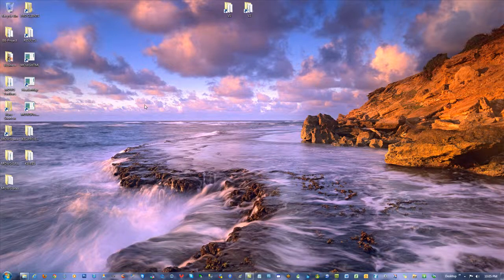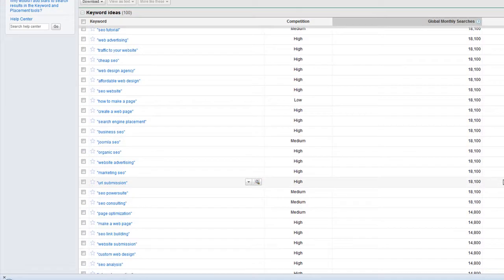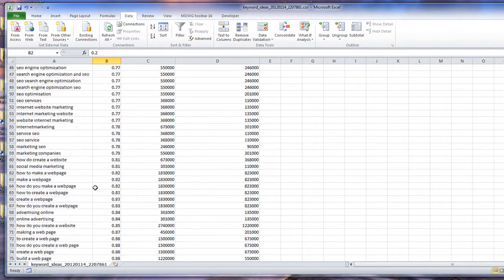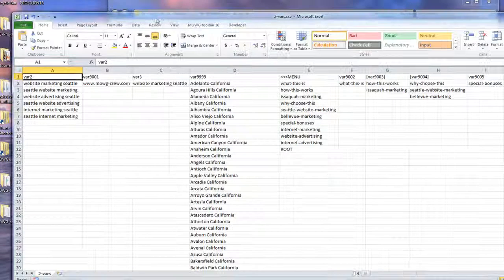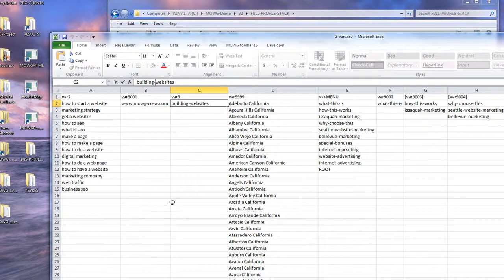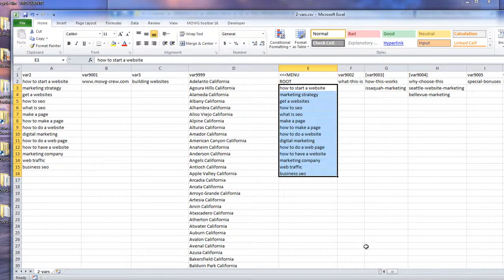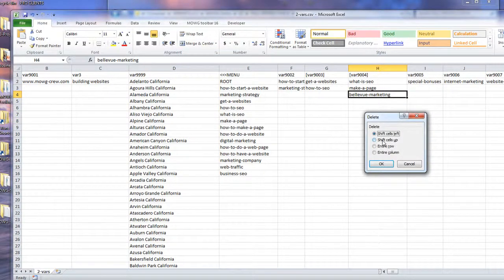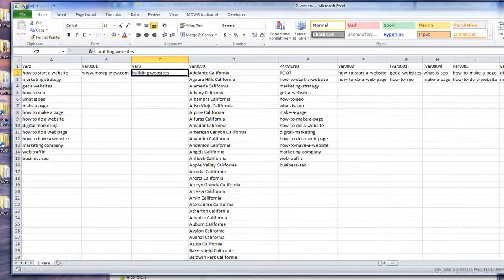MOWG Pro: How to Choose and Add Keywords for Backlinks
How to discover the right keywords to add to your backlinking websites, and how to add them to the 2-vars.csv file so you can generate 1,000's of webpages on as many websites as you have FTP access to, for backlinking any money site you want to promote / get ranked high on Google.